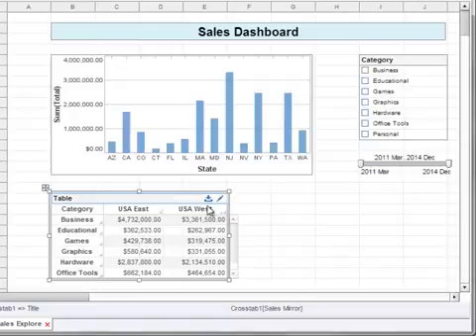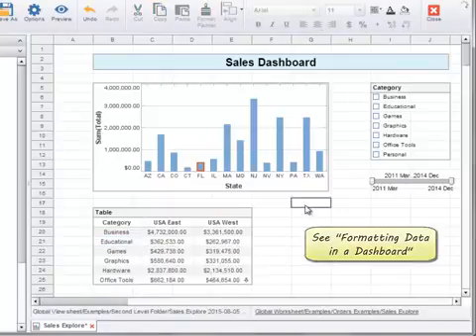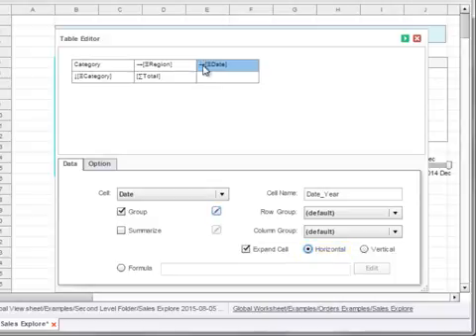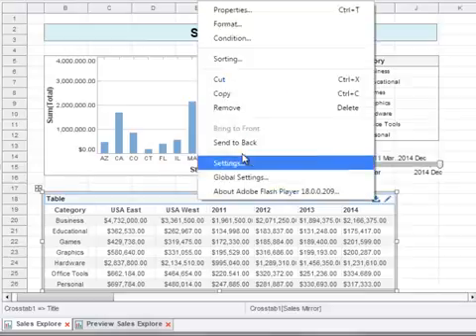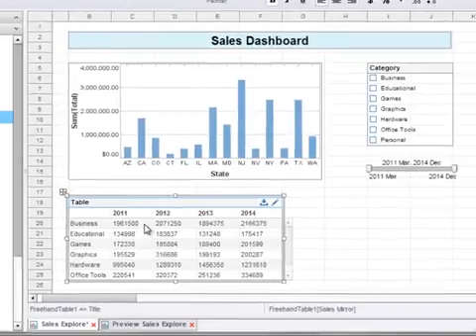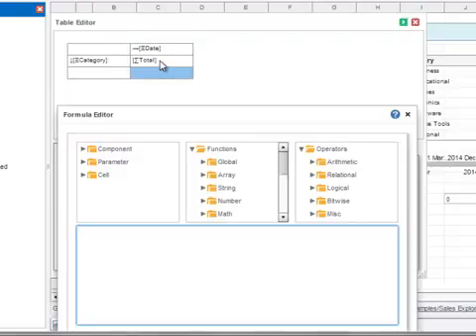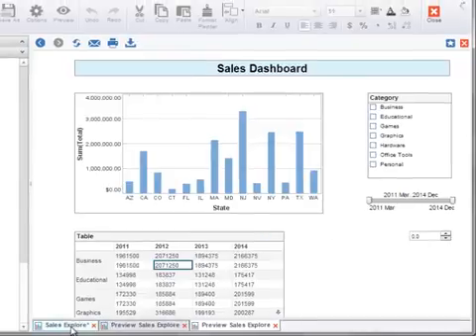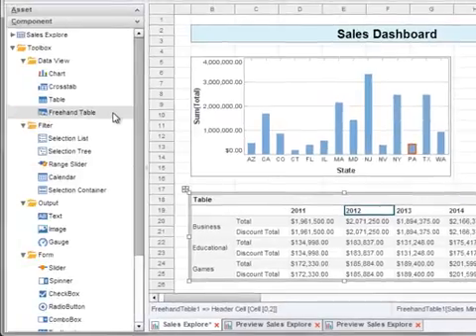Creating a Crosstab with Formula Cells (v12.2)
Topics:
Converting a crosstab into a freehand table.
Adding formulas/expressions into a table.
Adding multiple independent dimensions into a crosstab.
Inserting columns and rows into a freehand table.
Changing the direction of grouping cell expansion.
Creating a freehand table from scratch.
Using a form component in a formula.
Formatting data in a freehand table.
Adding static text into a freehand table.